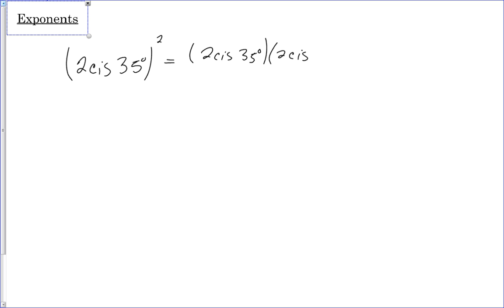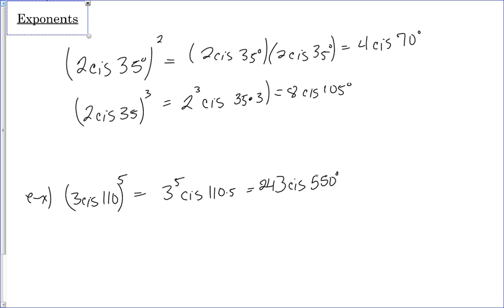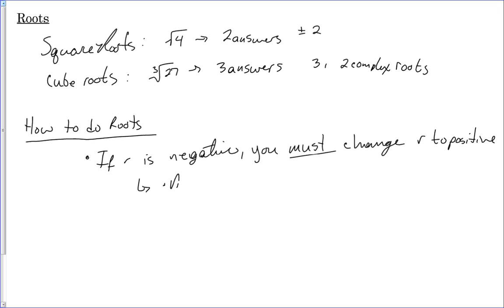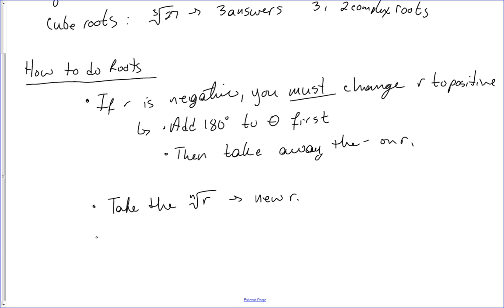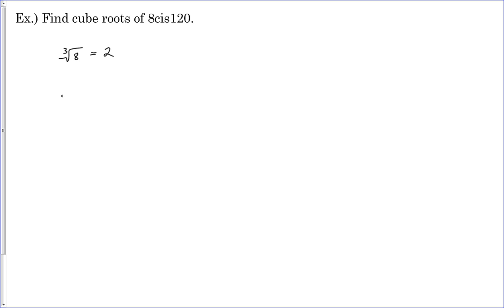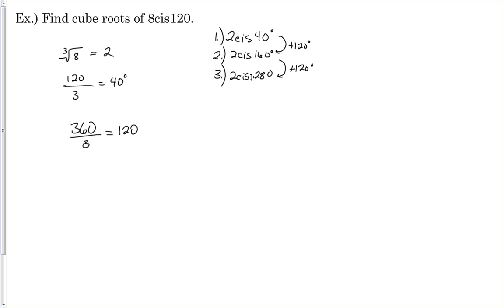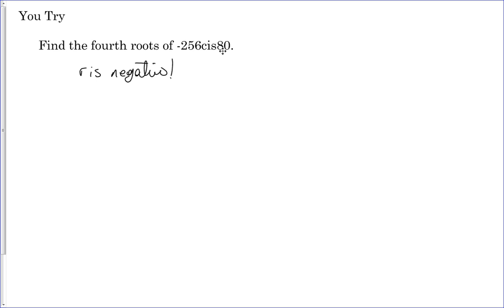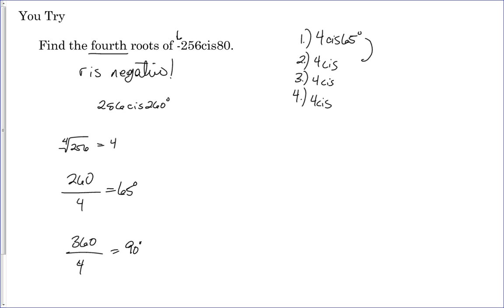6b-5d Roots & Exponents of Polar Complex Numbers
6b-5d Roots & Exponents of Polar Complex Numbers